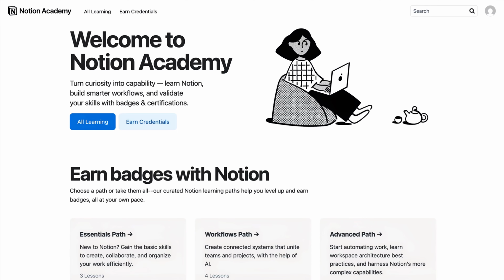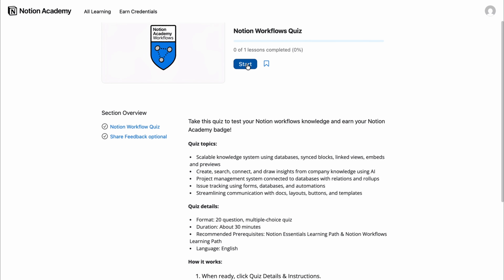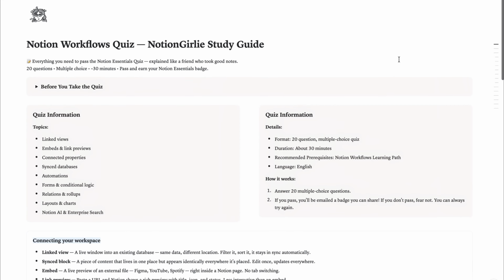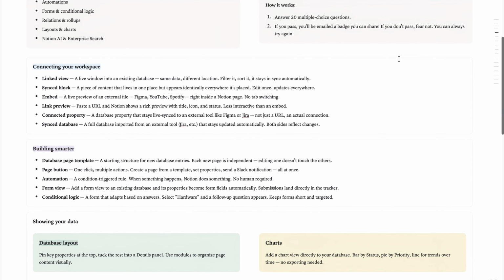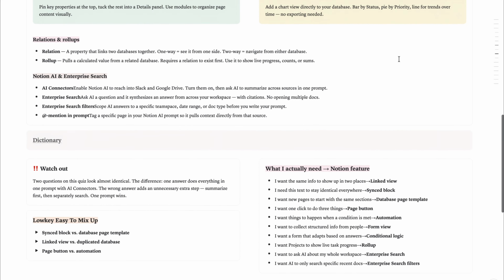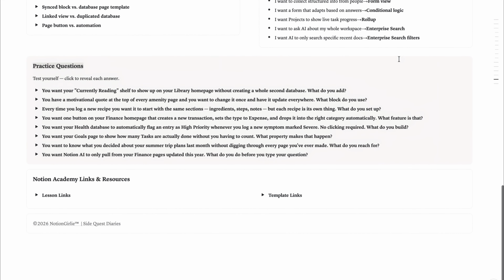How to Pass the Notion Workflows Badge Quiz (Free Study Guide)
The Notion Workflows badge quiz is scenario-based — and there are
a couple of concept pairs that'll trip you up if you're not ready.
Here's what to know before you sit down for it. 🏨

20 questions covering linked views, automations, rollups, relations,
and Notion AI. Most of it's readable if you've been following along.
But synced block vs. database page template? Page buttons vs.
automations? Those are the ones worth knowing cold.

I made a free study guide — the full translator from "I need this"
to "the Notion feature that does it" — plus both tricky pairs broken
down so you know exactly when to reach for one versus the other.

📋 WHAT WE COVER
- What's on the Workflows quiz and how it's formatted
- Synced block vs. database page template — what's actually different
- Page button vs. automation — what starts the chain
- Free study guide + how to grab it

⏱️ TIMESTAMPS
0:00 — What the Workflows quiz covers
0:16 — How the quiz is formatted
0:32 — Study guide overview
0:58 — The tricky concept pairs
1:25 — Free study guide + go get your badge
1:34 — What's next: the Advanced Path

📚 NOTION GIRLIE SIDE QUEST SERIES
EP00 — Getting Started with Notion
EP01 — Building in Notion
EP01.5 — What Organizing Your Whole Life in Notion Actually Looks Like
EP02 — Sharing & Collaboration
EP03 — Notion Essentials Badge Quiz
EP04 — Connecting Knowledge in Notion
EP05 — Forms, Automations & Charts
EP06 — Relations & Rollups
EP07 — Workflows Badge Quiz Study Guide ← you are here

I'm going through all the Notion Academy lessons and sharing
the whole journey. Join my Notion Girlie Side Quest 👩‍💻